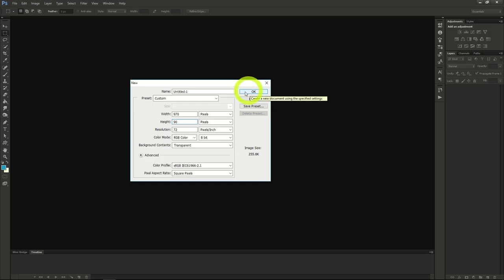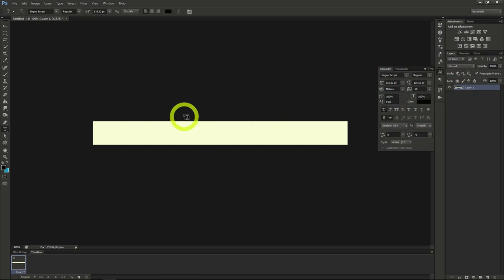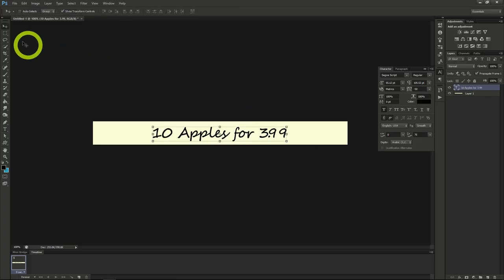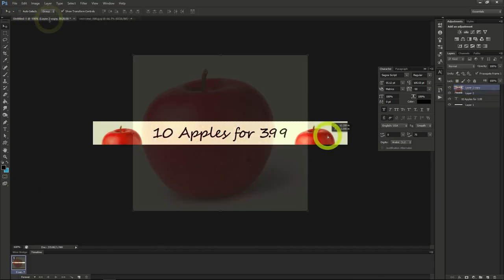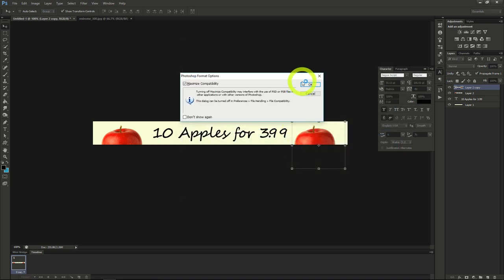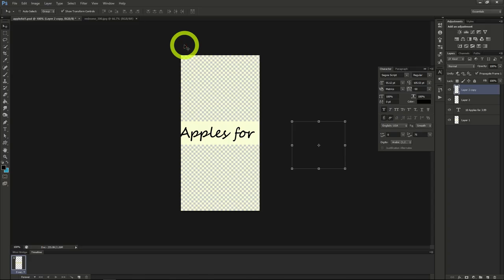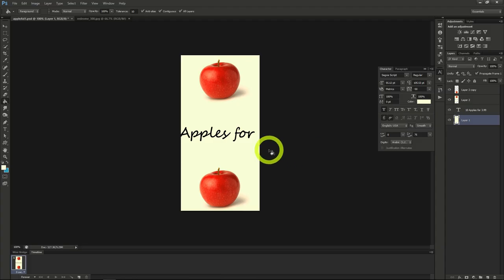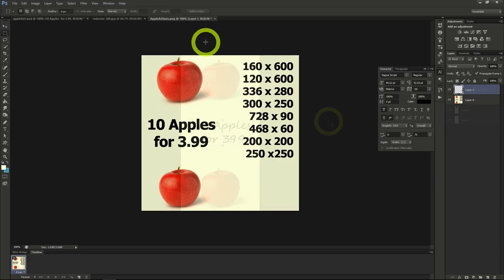How to Create Web Banner Ads in Photoshop – Project 1 Tutorial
Ready to design eye-catching web banner ads? In this tutorial, I walk you through Project 1 where we create professional web banner ads in Photoshop. Learn the key design principles, dimensions, and techniques to make banners that grab attention and drive clicks. Whether you're a beginner or looking to enhance your skills, this guide will help you master the essentials of web banner design. Watch now to start creating stunning, effective ads!